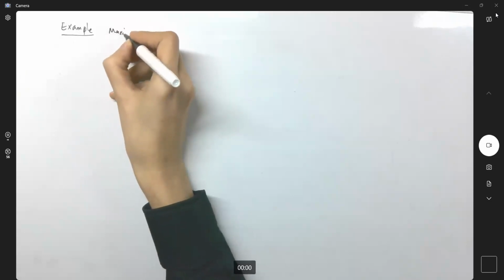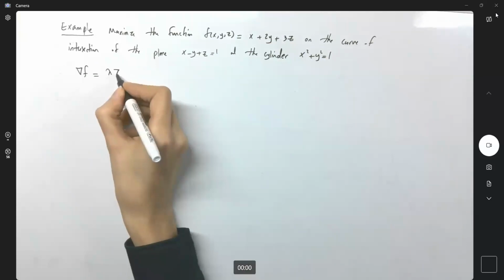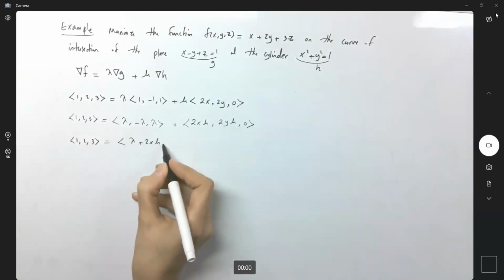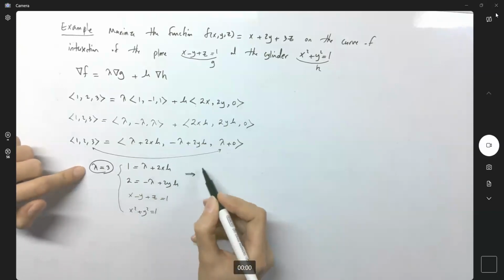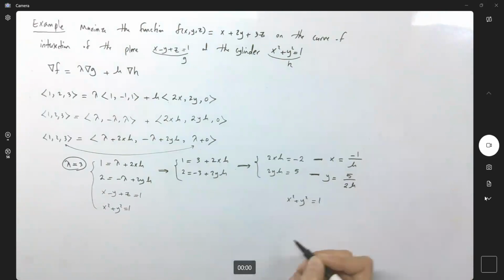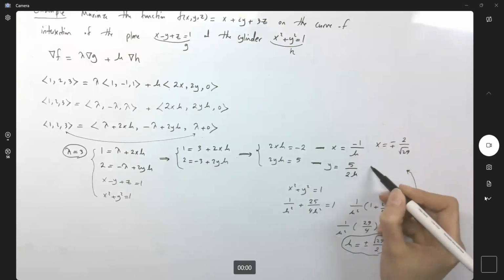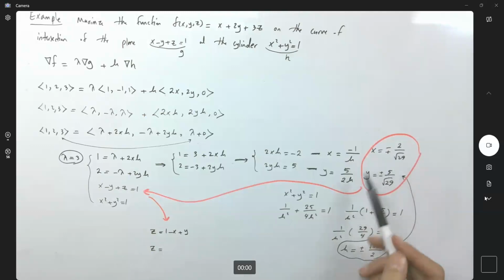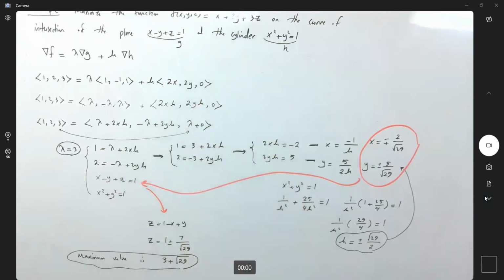Lagrange Multipliers Subject to Two Constraints